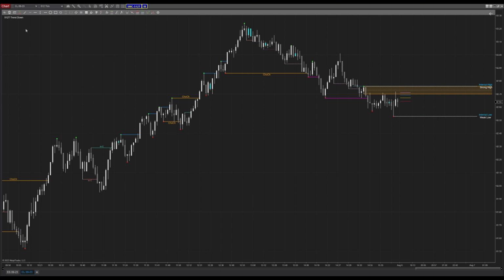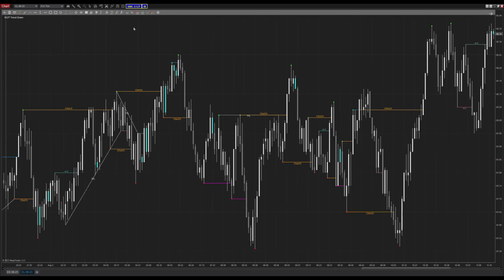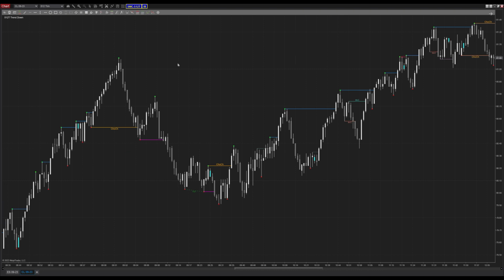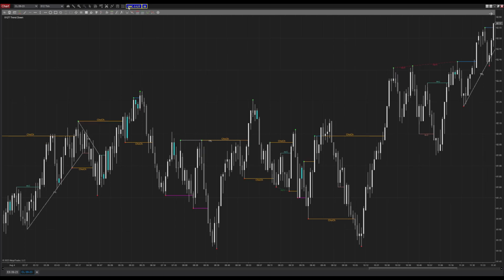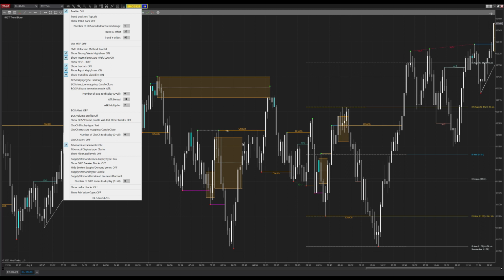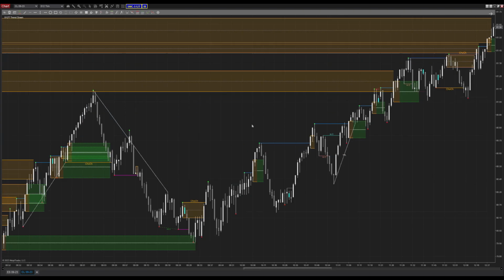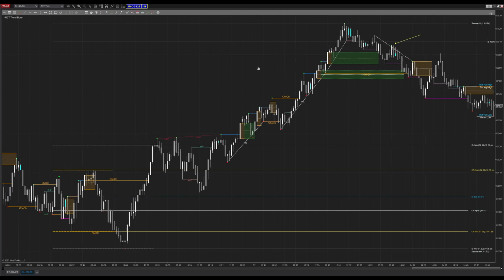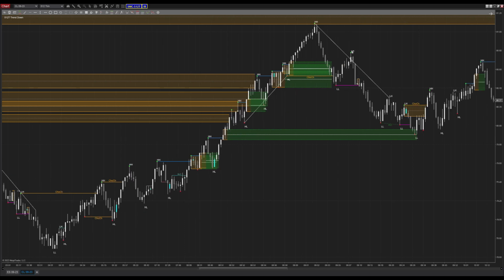Market Structure Indicator for Ninjatrader 8. New Version Update and Walkthrough Part-3